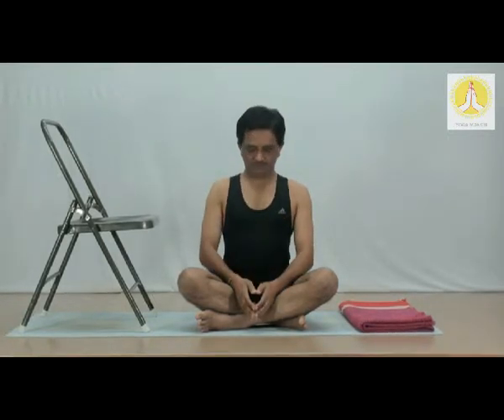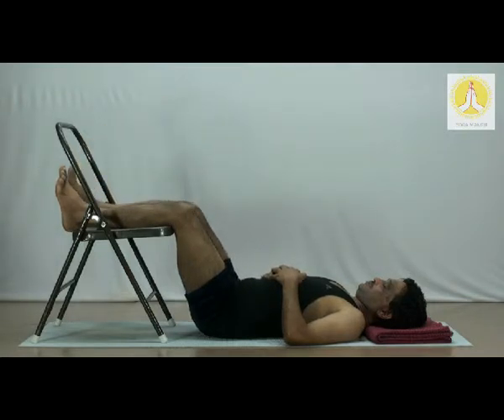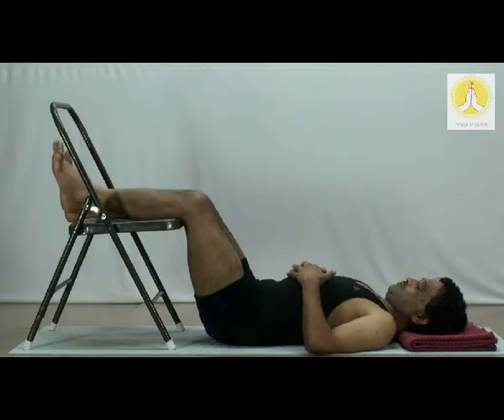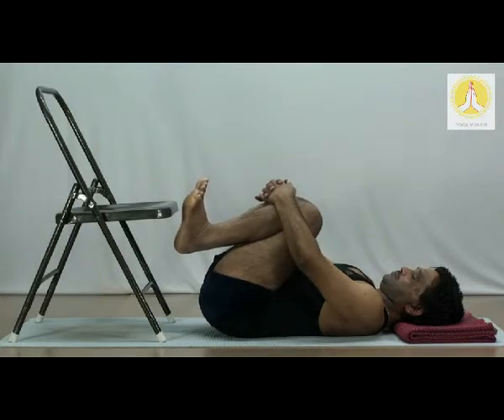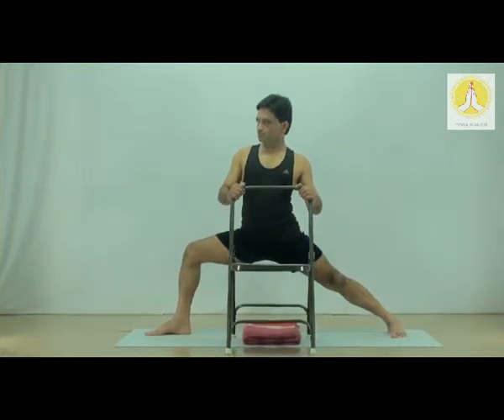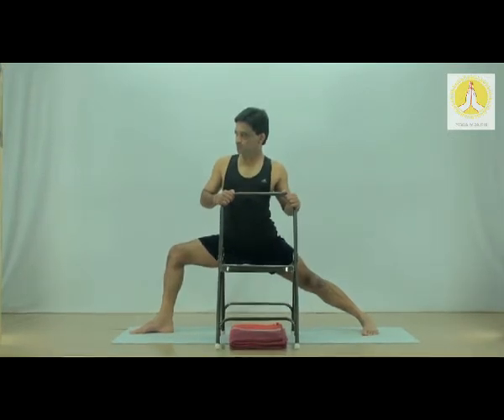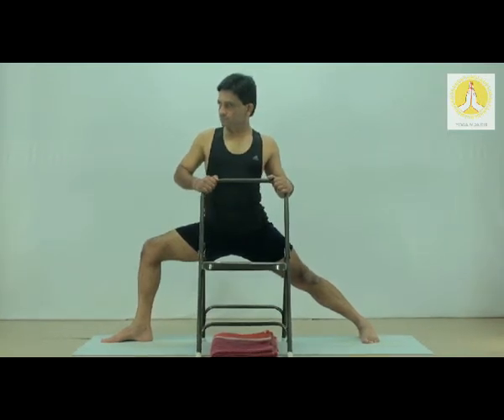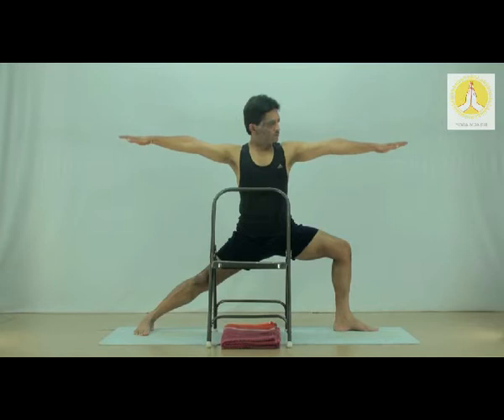Asana Series for Beginners : Veerabhadrasana 2 with Chair (Follow along)